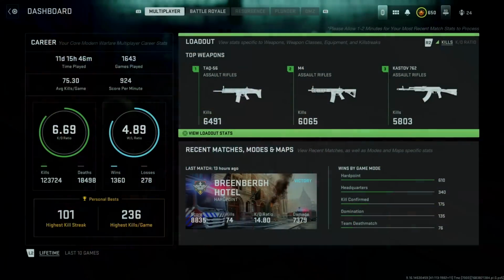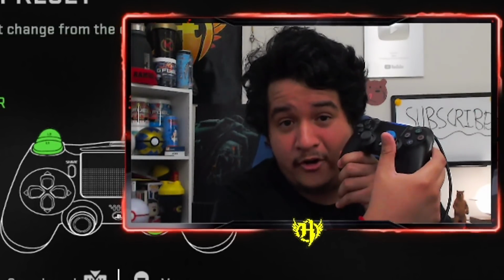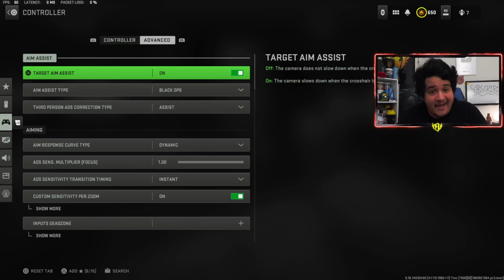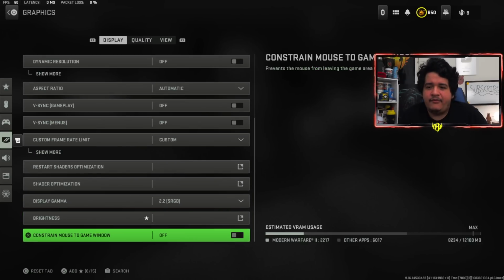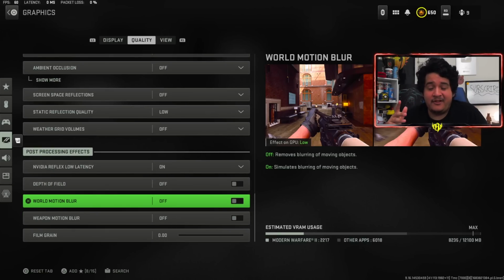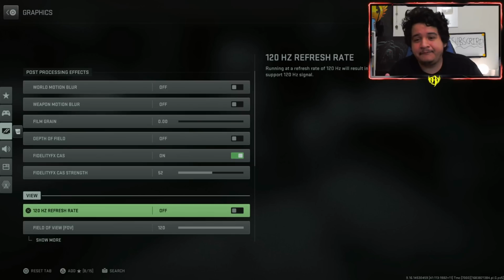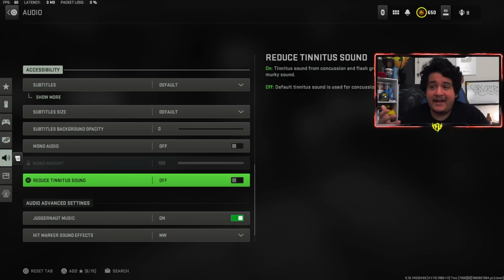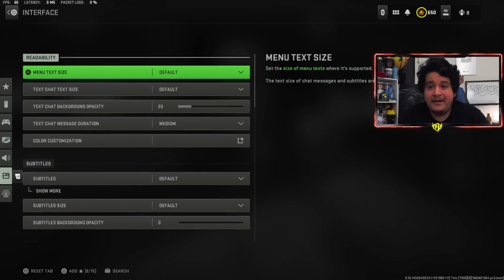⚠️ WARNING ⚠️ CHANGE SETTINGS NOW in MW2 Season 3 Reloaded 🎮 (MW2 Best Settings PS4 PS5 Xbox PC Aim)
These are the MW2 BEST SETTINGS to run in Modern Warfare 2 Season 3 Reloaded. Run these secret settings for BETTER AIM SETTINGS MW2 and much more. I love you all!

0:00 Intro
3:00 Best MW2 Controller Settings Season 3 Reloaded
10:07 PC Best MW2 Graphics Settings Season 3 Reloaded
16:23 PS5 Best MW2 Graphics Settings Season 3 Reloaded
17:59 Best MW2 Audio Settings Season 3 Reloaded
20:45 Best MW2 Interface Settings Season 3 Reloaded

previous
*BUFFED* M4 BUILD is RIDICULOUS META in MW2 AFTER UPDATE ⚡ (Best M4 Class Setup Tuning Loadout)

SEASON 3 RELOADED KASTOV 762 BUILD is *META* in MW2 UPDATE 💪 (Best Kastov 762 Class Tuning Loadout)

*NEW* LACHMANN SUB BUILD is BIZARRE in MW2 AFTER UPDATE 💥 (Best Lachmann Sub Class Tuning Loadout)

BLK ISO HEMLOCK BUILD is PRIME AR in MW2 AFTER UPDATE 🔥 (Best Iso Hemlock Class Setup Tuning Loadout

NEW TOP 5 *IMPROVED* Pro Meta Best Ranked Play Classes MW2 Season 3 😍 CDL Best Class Setups Loadouts

*NEW* KASTOV 74u BUILD is FOREVER CHANGING MW2 AFTER UPDATE 🤯 (Best Kastov 74u Class Tuning Loadout)

*NEW* CDL VAZNEV 9K BUILD PRO META in MW2 AFTER UPDATE 🧊 (Best Vaznev 9K Class Setup Tuning Loadout)

*NEW* M13B BUILD is REACTIVE META AR in MW2 AFTER UPDATE ⚡ (Best M13B Class Setup Tuning Loadout)

*NEW* TAQ 56 BUILD ANNIHILATES ALL in MW2 AFTER UPDATE 💥 (Best Taq 56 Class Setup Tuning Loadout)

*NEW* #1 VEL 46 BUILD DELETES ALL in MW2 SEASON 3 UPDATE 😈 (Best Vel 46 Class Setup Tuning Loadout)

*NEW* #1 FENNEC BUILD is OUTRAGEOUS in MW2 SEASON 3 UPDATE 🤯 (Best Fennec Class Setup Tuning Loadout

#1 QUICKSCOPE SNIPER META 🎯 BEST SPX 80 CLASS SETUP + TUNING in MW2! (Best SPX 80 Loadout Build)

1 SHOT AKIMBO PISTOLS! #1 BEST P890 CLASS SETUP in MW2 is BROKEN! (Best P890 Tunes Loadout Build)

#1 SNIPER META BEST SAB 50 CLASS SETUP + BEST TUNING in MW2 😍 (Best SAB 50 Loadout Modern Warfare 2)

#1 BEST LACHMANN 762 CLASS SETUP + BEST TUNING in MW2! (Best Lachmann 762 Loadout Modern Warfare 2)

HeroOnYouTube Warzone 2 Hero Warzone 2